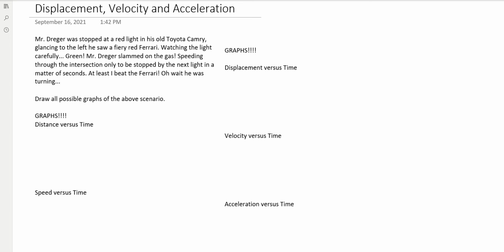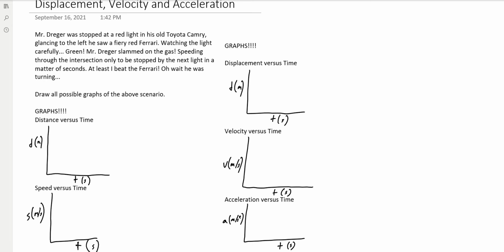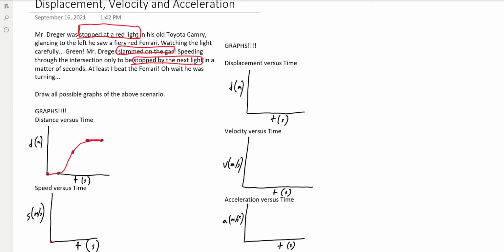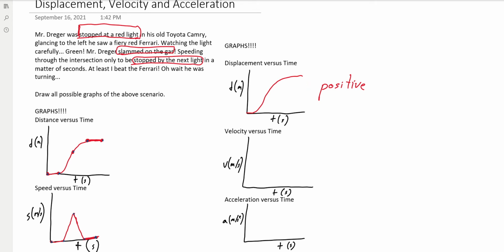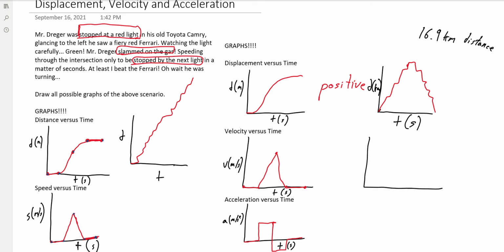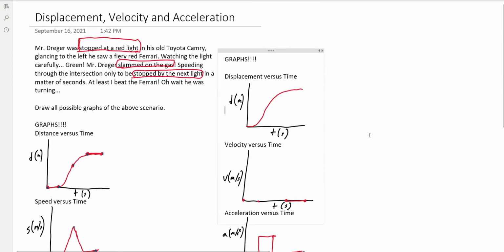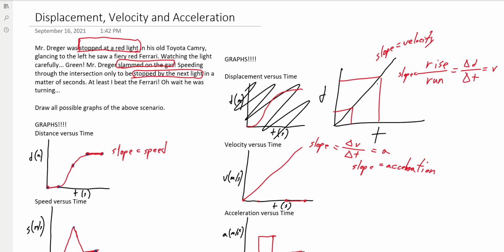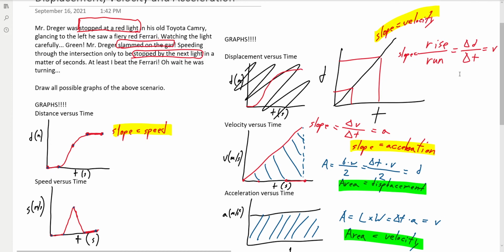Displacement, Velocity and Acceleration Graphs